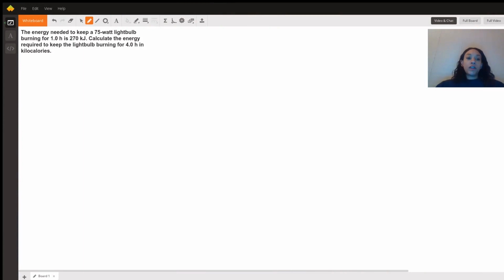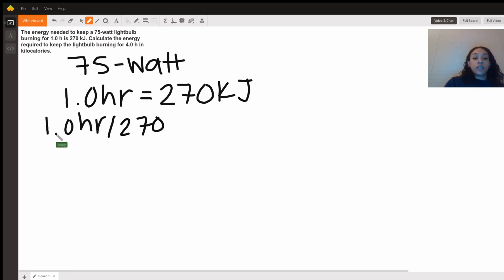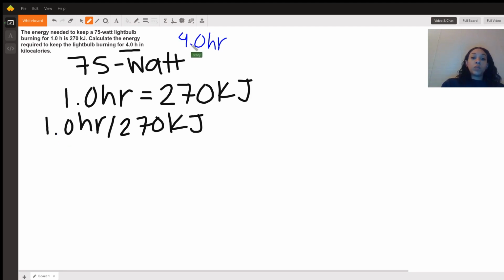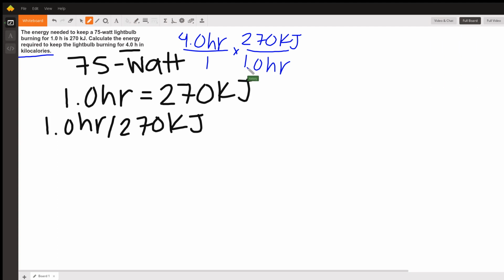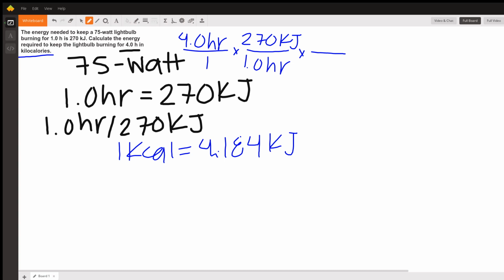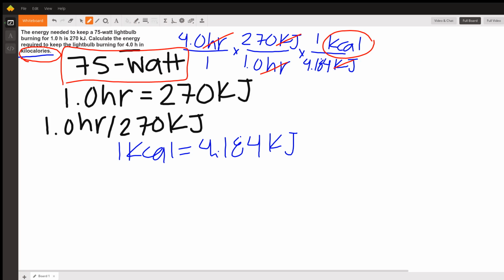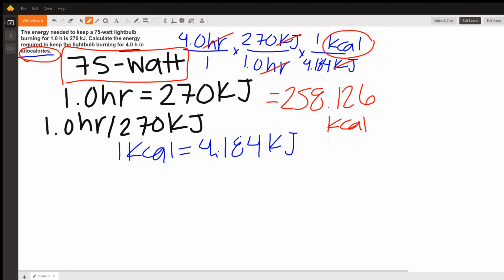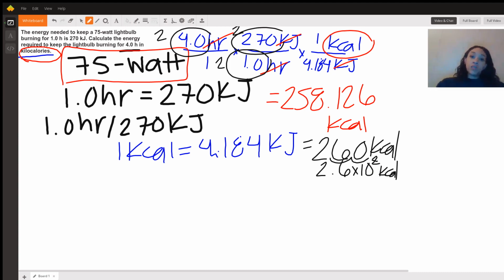Calculate the energy needed to keep a 75-watt light bulb burning for 4 hr when 270 kJ is needed...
Question: The energy needed to keep a 75-watt lightbulb burning for 1.0 h is 270 kJ. Calculate the energy required to keep the lightbulb burning for 4.0 h in kilocalories.

Answered By:

Kelsey W.
Kind, Patient, and Knowledgeable Biology Tutor

Written Explanation:

The energy needed to keep a 75-watt lightbulb burning for 1.0 h is 270 kJ. Calculate the energy required to keep the lightbulb burning for 4.0 h in kilocalories.The 75-watt lightbulb is given a conversion factor we can use: 270 kJ/ 1.0 hr We need to calculate the energy required for 4.0 hr in units of kilocalories (kcal)We will also need the conversion factor 4.184 kJ is equal to 1 kcal to solve the problem to have the correct ending units. We cannot forget to report our answer to the correct number of significant figures as well. Our starting value and unit will be 4.0 hr and we can use the conversion factors above to solve for an ending unit of kcal.